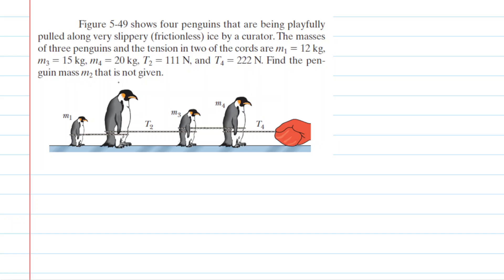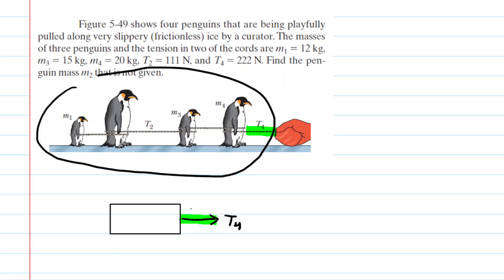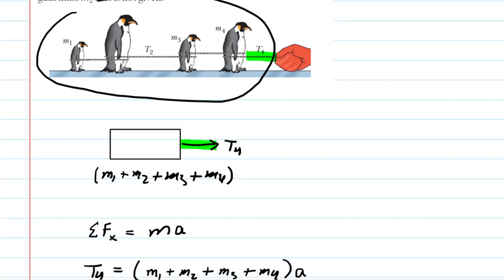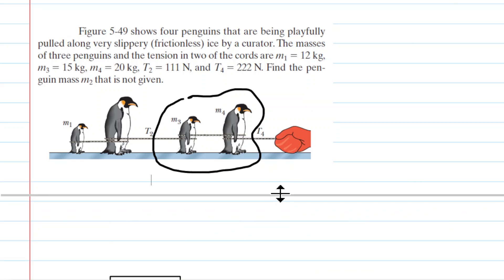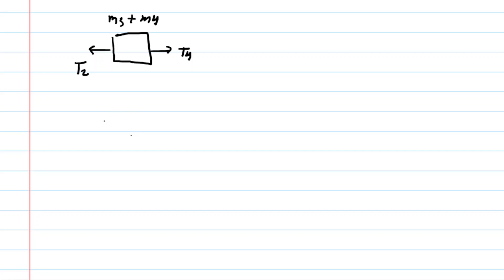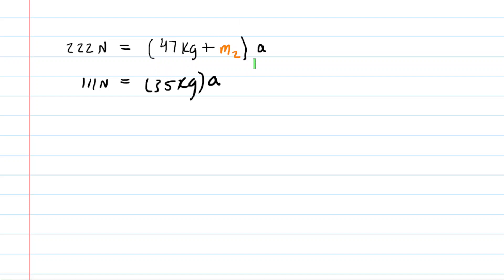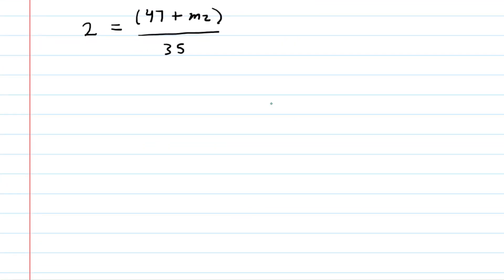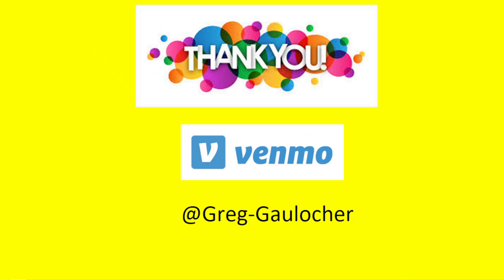The figure shows four penguins that are being playfully pulled along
Figure 5-49 shows four penguins that are being playfully pulled along very slippery (frictionless) ice by a curator. The masses of three penguins and the tension in two of the cords are m1 = 12 kg, m3 = 15 kg, m4 = 20 kg, T2 = 111 N, and T4 = 222 N. Find the penguin mass m2 that is not given